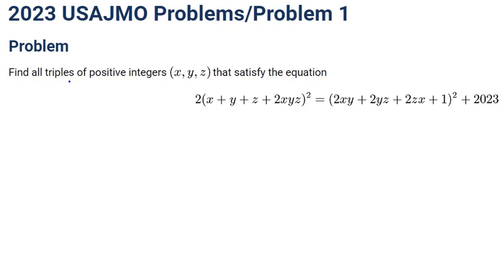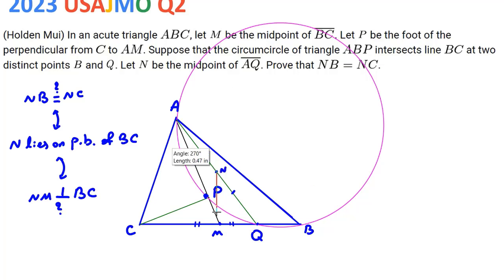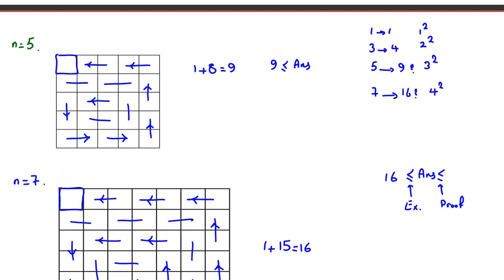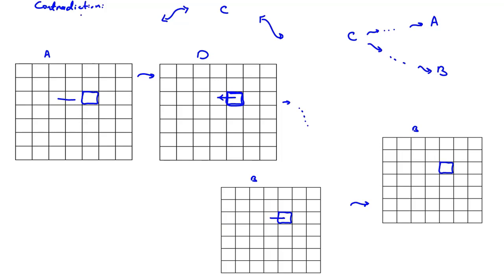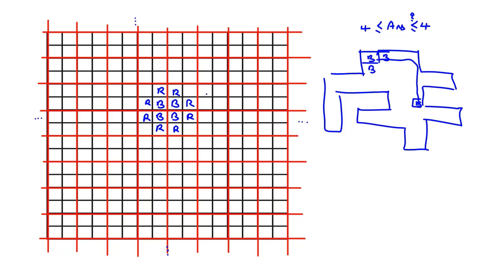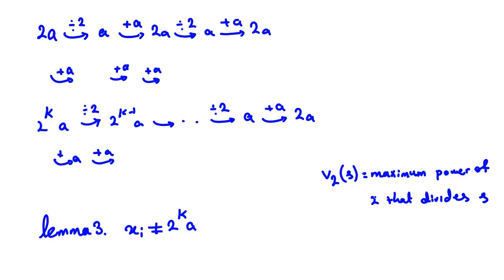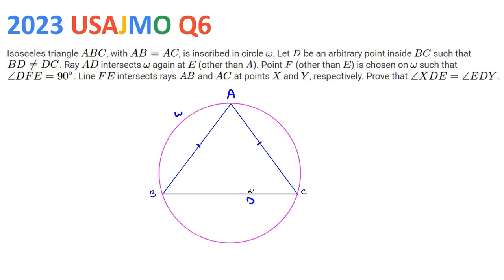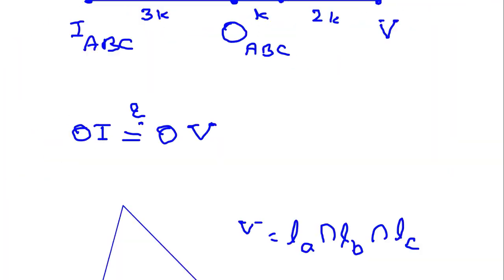2023 USAJMO full solutions problems USA Junior Mathematical Olympiad Math 2022 USAMO America Exam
Authoring and Proposing:
-Author of two international papers:
1."Diffusion-Based Nanonetworking : A New Modulation Technique and Performance Analysisi," IEEE Communication letter soon, 2013
2."Deteccting Matrices for random CDMA systems", 20th International Conference onTelecommunications,ICT 2013